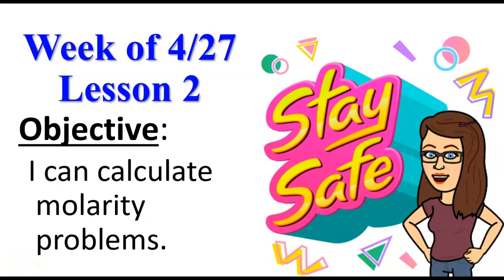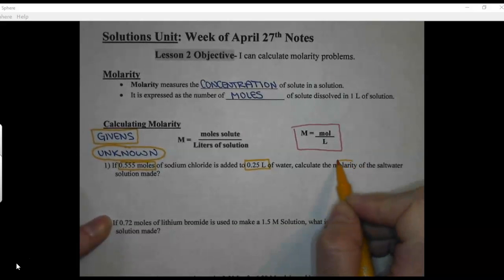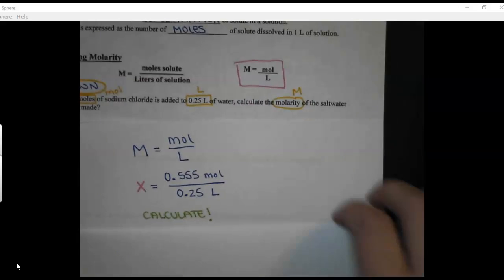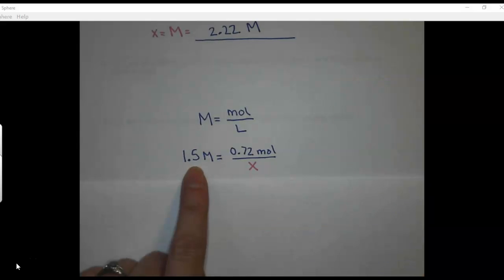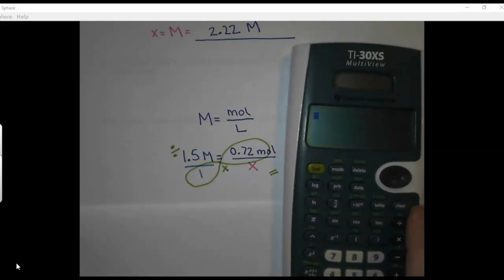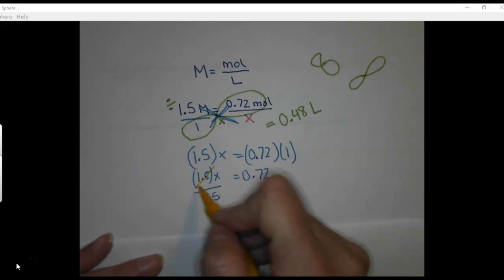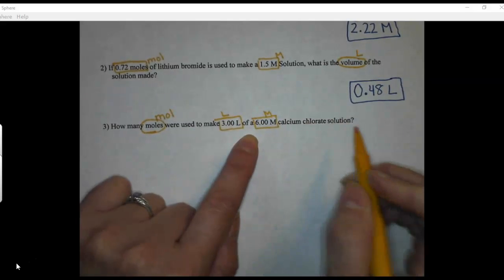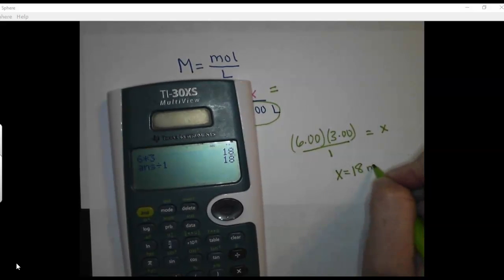Week of 4/27 Lesson 2 Notes Video